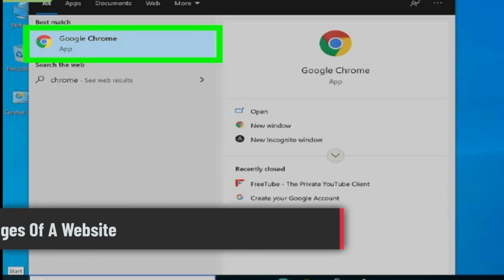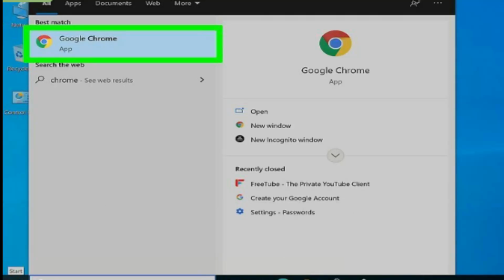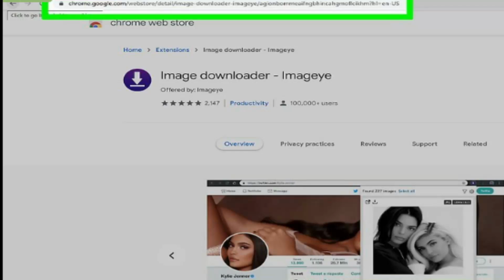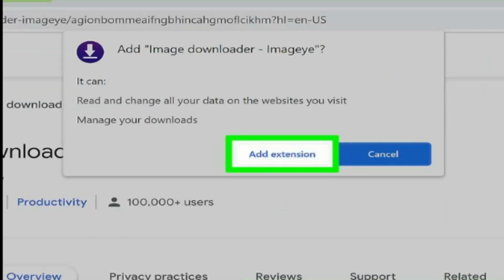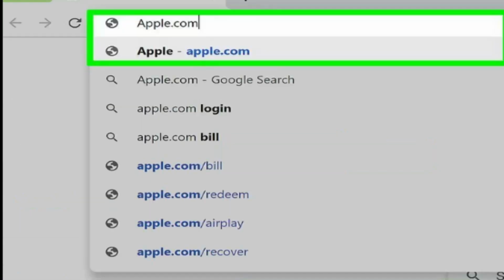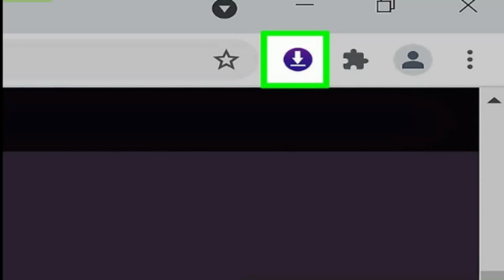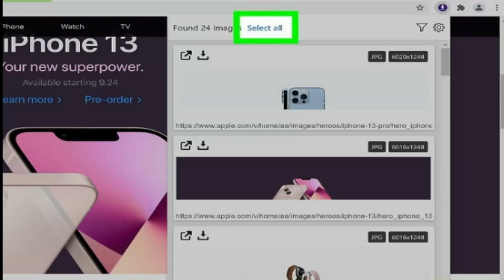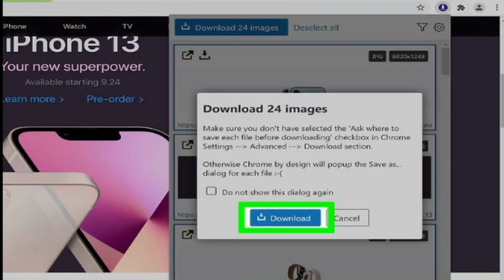How To Download All The Images Of A Website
This video provides a step-by-step tutorial on how to download all images from a website using a browser extension. This method is useful for users who want to save bulk images for offline viewing, design reference, or research purposes. The process is demonstrated using Google Chrome or Microsoft Edge, both of which support Chrome-compatible extensions.

To start, open either Chrome or Edge on your computer. Look for an extension titled "Image Downloader" (there are several available, but the most popular ones generally allow you to preview and bulk download images from any webpage).

Once you’re on the extension’s page, click the blue “Add to Chrome” (or “Add to Edge”) button. A confirmation prompt will appear—click “Add Extension” to finalize the installation. After a few seconds, the Image Downloader icon will appear in your browser’s toolbar.

Now, visit the webpage that contains the images you want to download. With the page open, click on the Image Downloader extension icon in your toolbar. A pop-up window will appear, displaying all the images detected on that page. You can scroll through them, select individual images, or click “Select All” to grab every image available.

Next, choose the download location or confirm any settings related to the number and format of images. Click “Download All” to begin the bulk download process. Once confirmed, the images will be saved to your device.

Note that some websites use scripts or CSS tricks that may block extensions from detecting certain images, and copyrighted content should not be downloaded or used without permission.

Timestamps:
0:00 Introduction
0:09 Open browser and search for Image Downloader extension
0:23 Add the extension to Chrome or Edge
0:36 Open the target webpage
0:42 Launch the Image Downloader extension
0:48 Select and download images
1:06 Confirmation and download complete
1:13 Conclusion